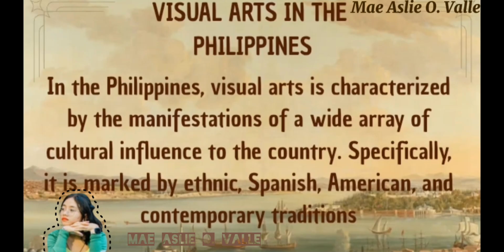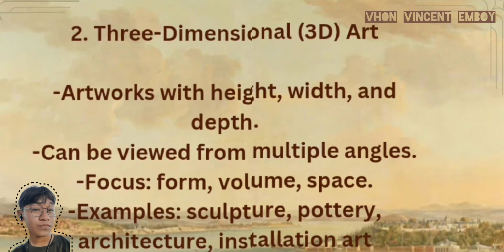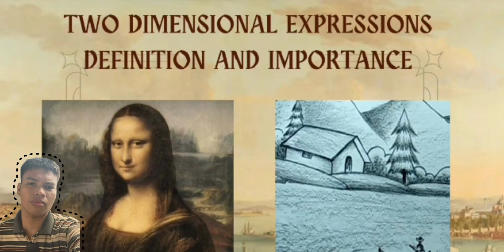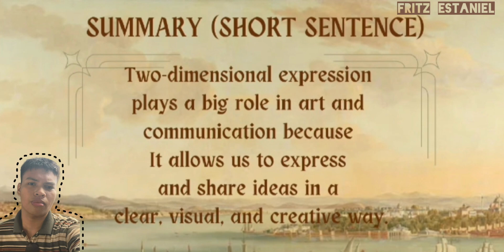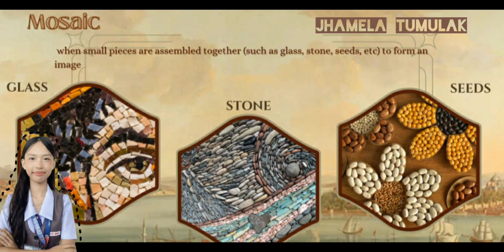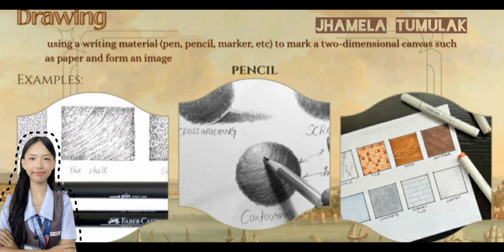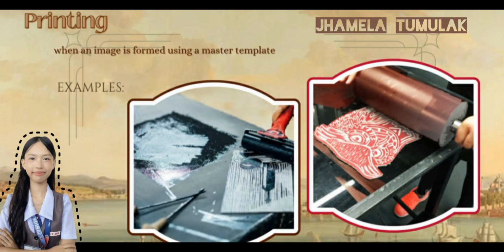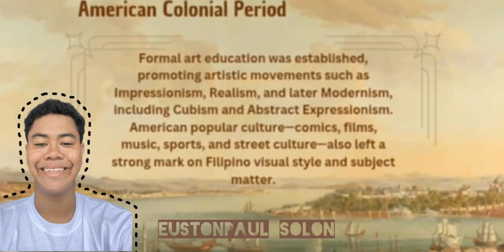VISUAL ARTS OF THE PHILIPPINES (G2)